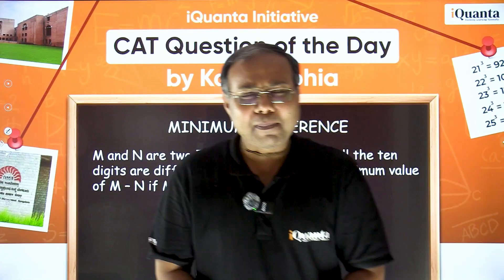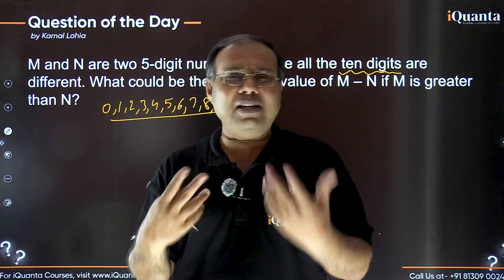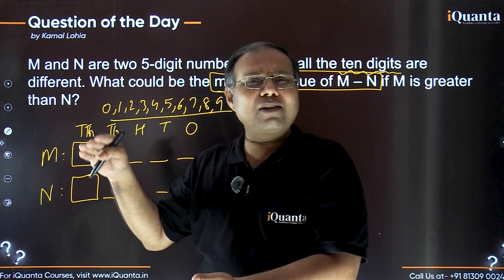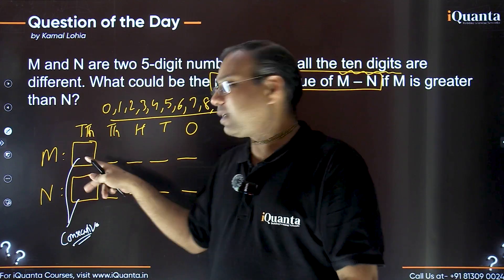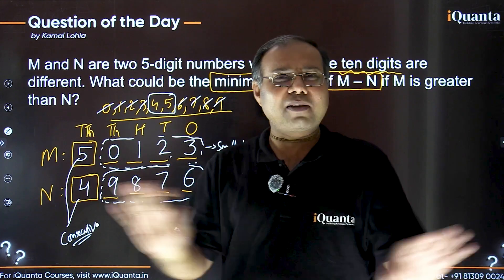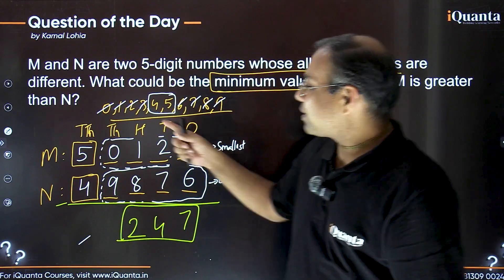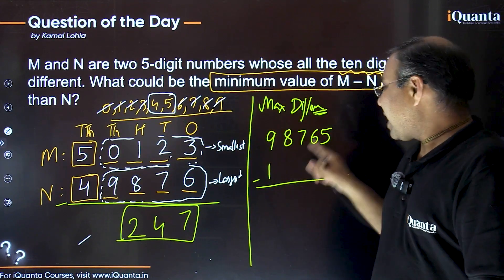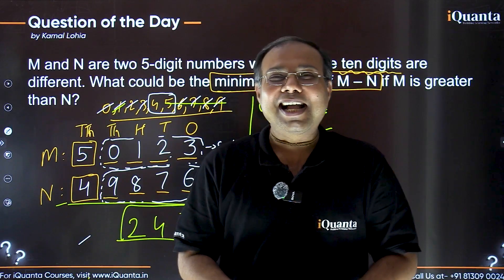Only 1% Crack This CAT-Level Question | Day 1 – Daily Quant Challenge for CAT 2025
Struggling with tricky number system questions in CAT 2025? This problem will change how you think.

In Day 1 of our CAT 2025 Daily Quant Booster, we take a deep dive into a smart puzzle involving two 5-digit numbers that use all 10 digits (0–9) without repetition — and your goal is to minimize the difference between them. Sounds simple? It isn’t.

You’ll learn:

How to avoid brute-force trial and error

Logical elimination techniques

Position-based digit deduction strategy

Concept of forming closest possible pairs

This isn’t just a math question — it’s a logical reasoning + number system hybrid, the kind of question that stumps even advanced CAT aspirants.

📌 Perfect for CAT 2025 aspirants aiming to build concept clarity and smart solving techniques.